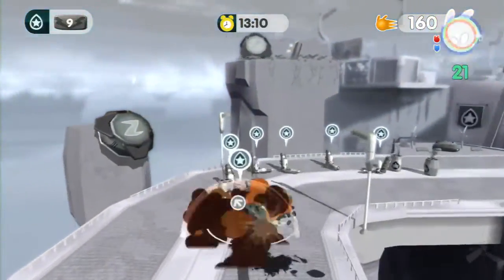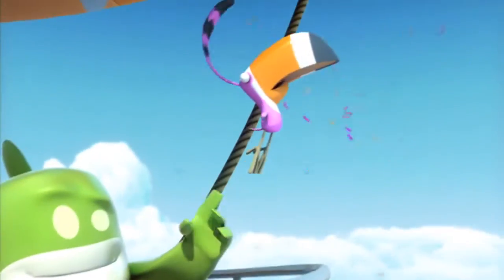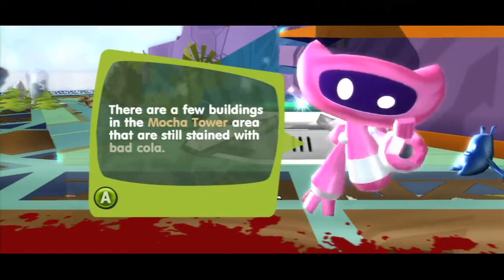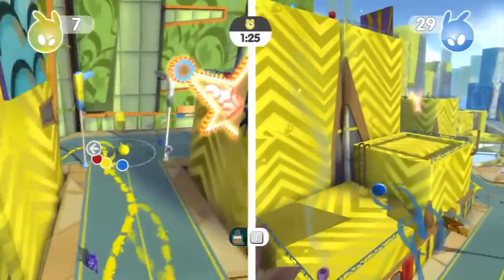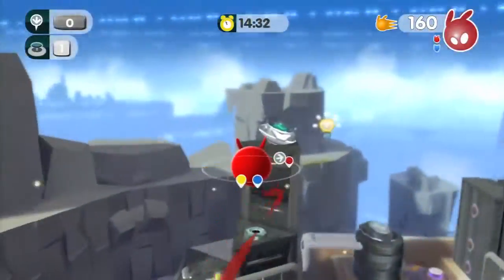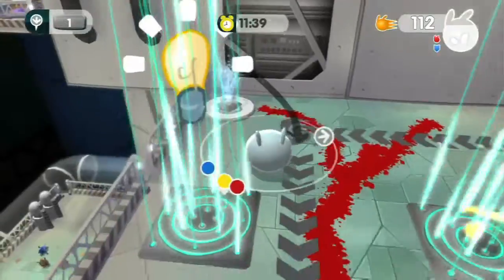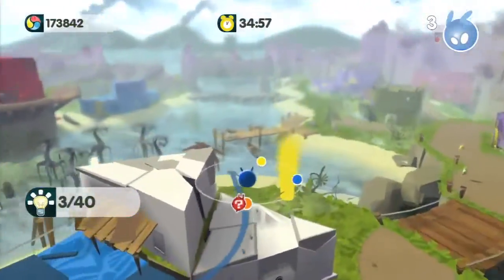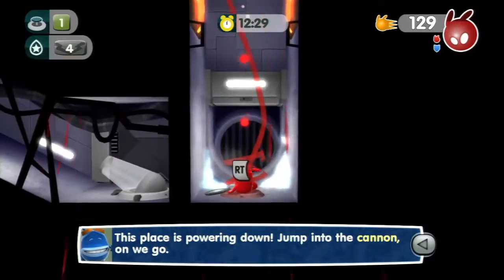de Blob 2 Review